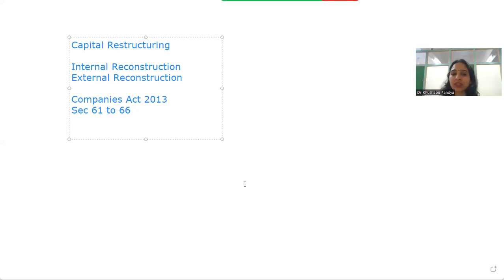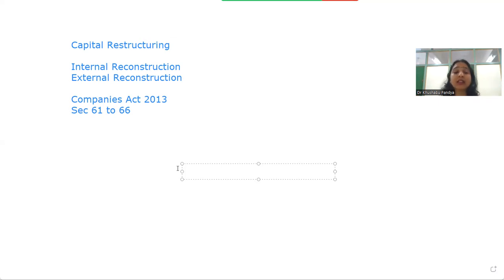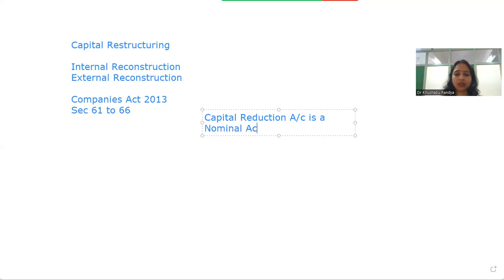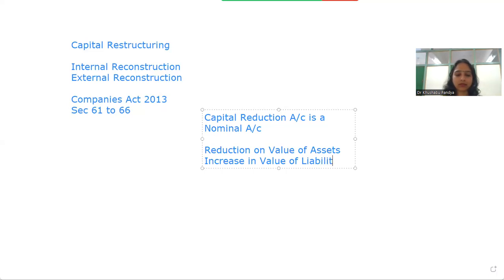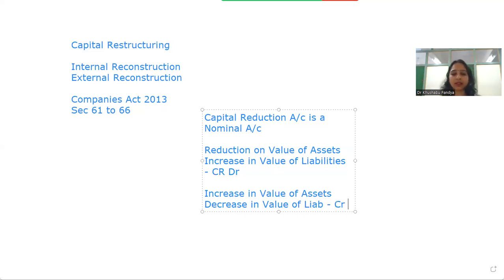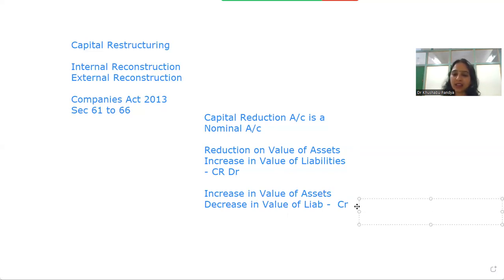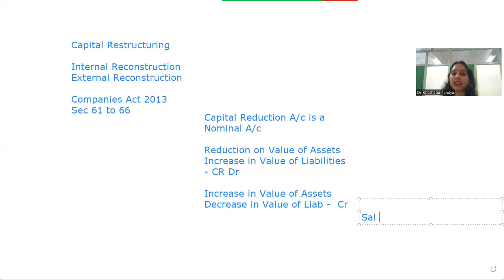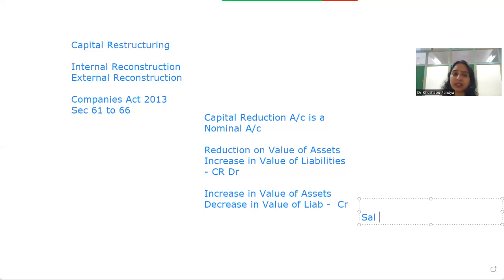Capital Restructuring | Accountancy | TCSC